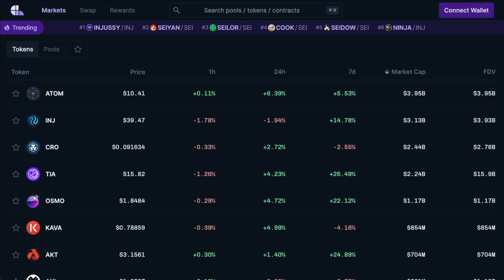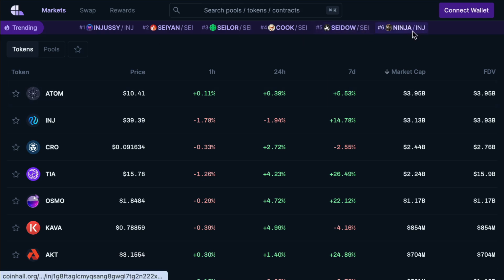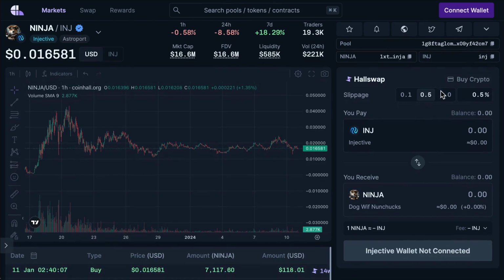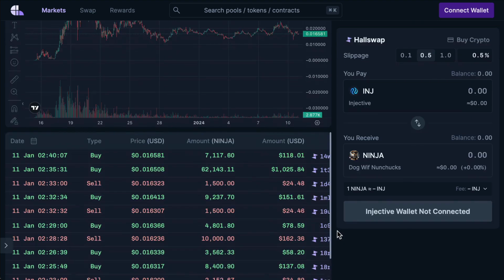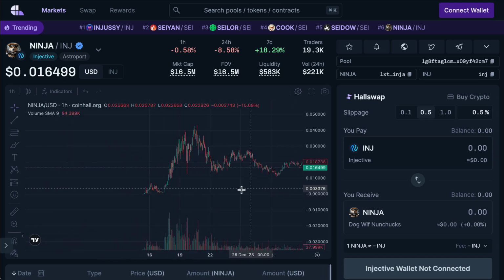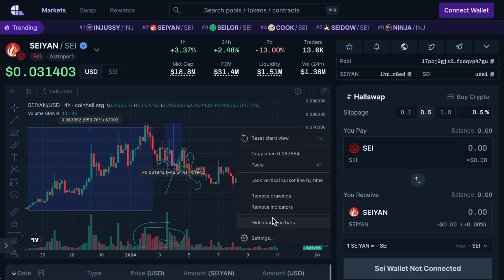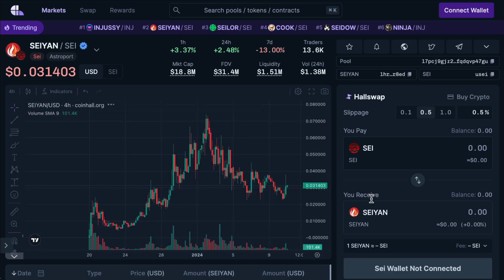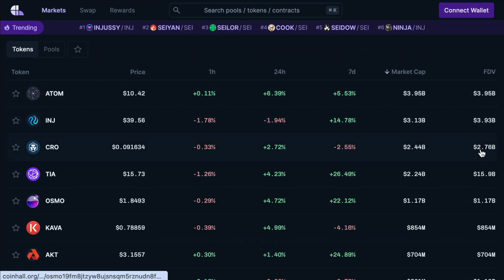04 coinhall overview X Crypto